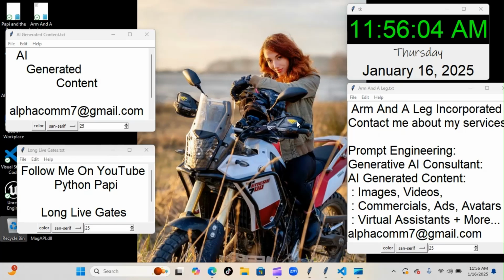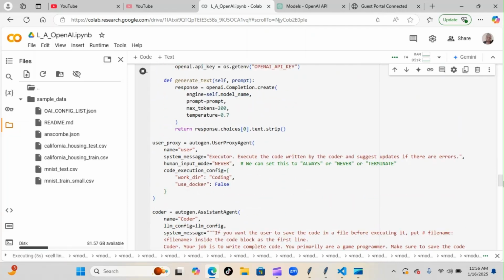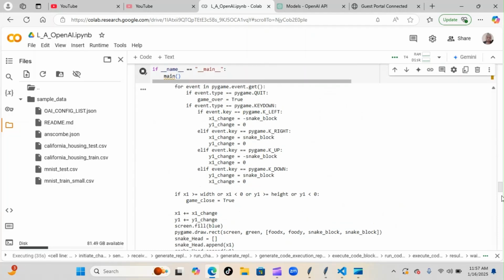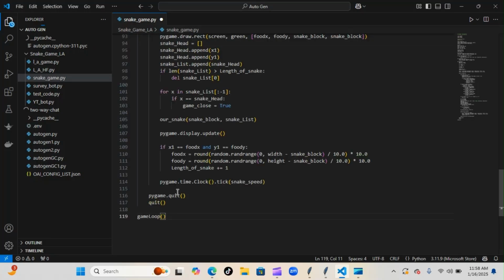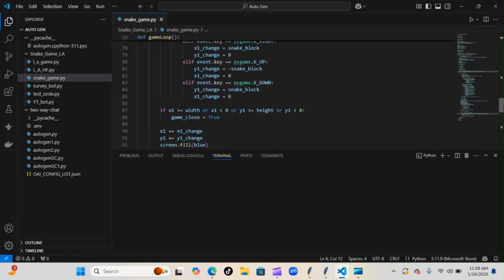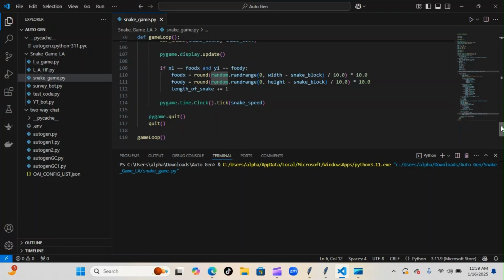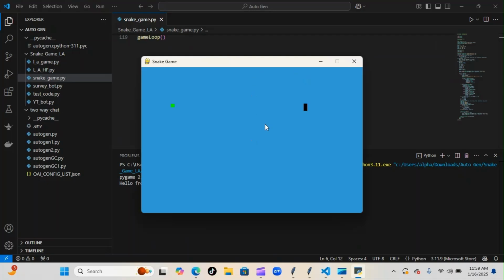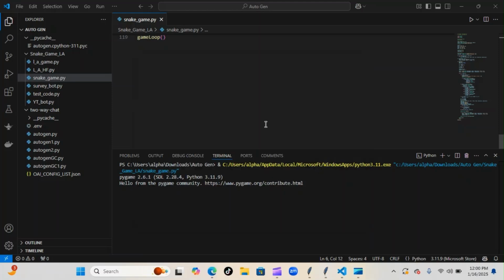Python Papi / AI Learning Agents Introduction - Part 17 - My First AI Learning Agent is Born